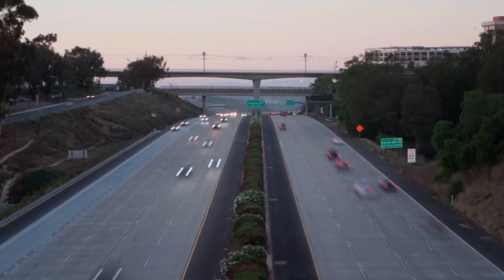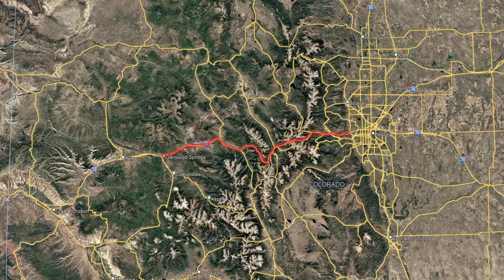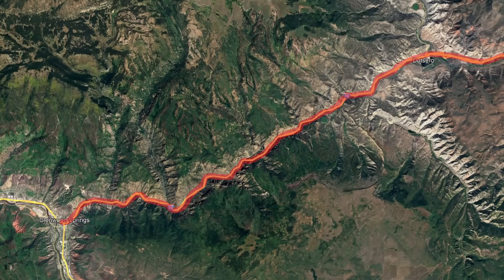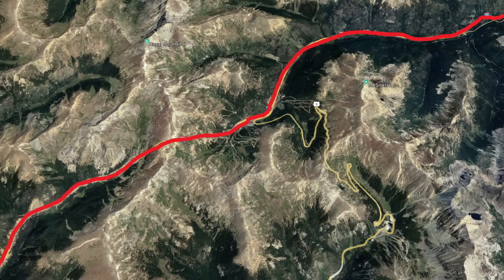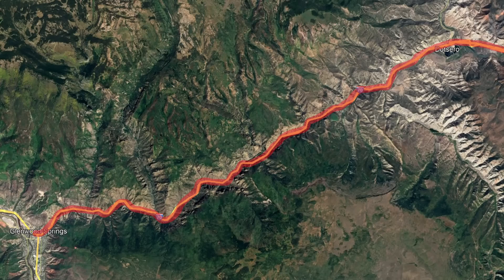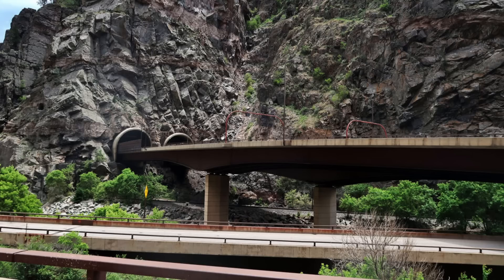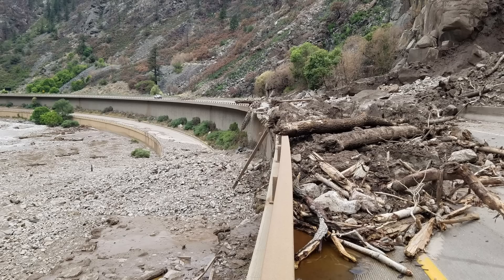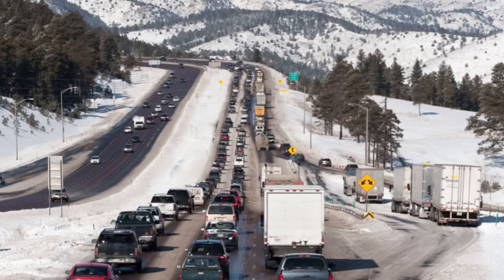Why Interstate 70 In Colorado Was So Difficult To Build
✵ The interstate system involves several engineering marvels. The process of building these freeways across the diverse landscape of America, including swamps, mountains, deserts and other challenging areas proved to be one of the most impressive infrastructural accomplishments in US history. Specifically interstate highways that pass through mountainous areas brought countless challenges to planners and engineers because finding a way to pass such a large piece of roadway safely through an area with difficult terrain is no easy task. Interstate 70 in Colorado is known as one of the most impressive interstate routes, passing through the heart of the Rocky Mountains in an area that would serve as an extremely important route for transportation across the state. So today I wanted to talk about all the different aspects that go into building a highway like this, including terrain, traffic, environmental challenges, weather, and opposition and how that all came together to create what we know today as Interstate 70 in Colorado.

✵Cited Sources:
Cole, M. (2019, Apr 15). New colorado law requires study of allowing hazmat through eisenhower tunnel.
Rowe, K. S., LaDow, E., & Moler, S. (2004). Glenwood Canyon 12 Years Later. In Public Roads (Vol. 67, Number 5, pp. 16–23). Superintendent of Documents.